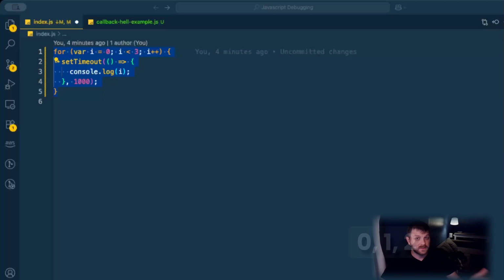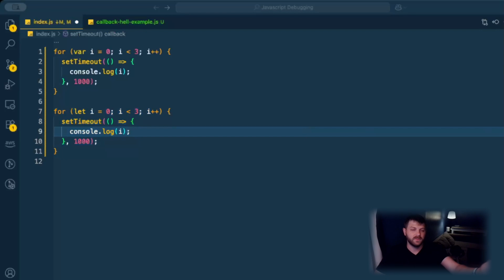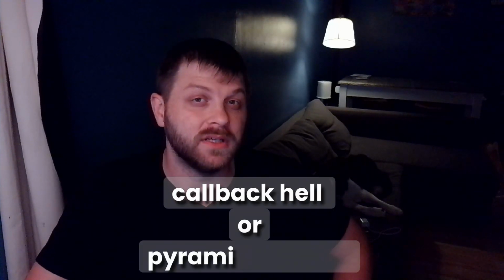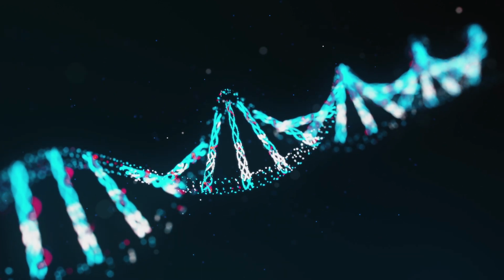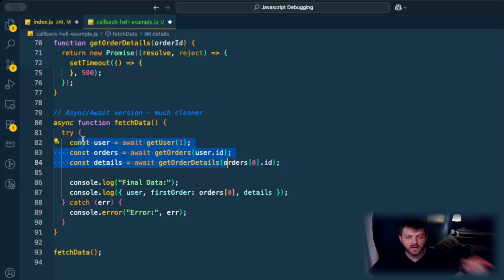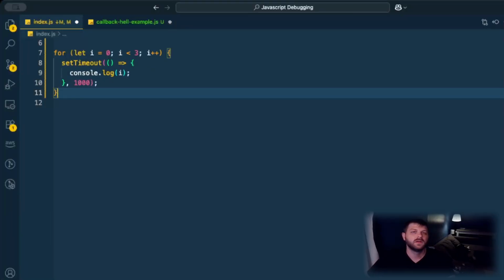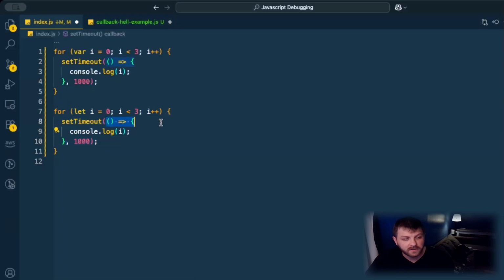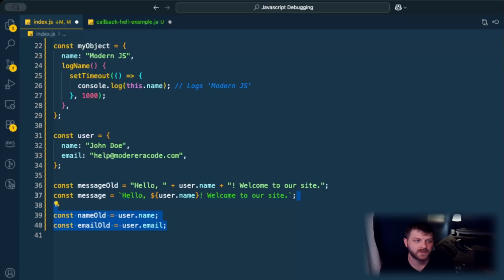Stop Writing JS like it is 2015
If your JavaScript still uses `var` and nested callbacks, it might be time for an upgrade. This video swaps those old habits for modern es6 javascript replacements. Learn how template literal js and other modern features will result in easier debugging and faster web development.